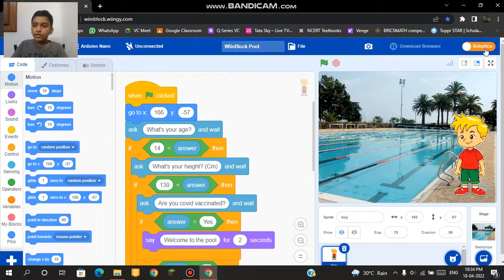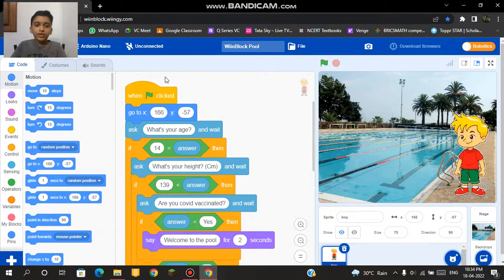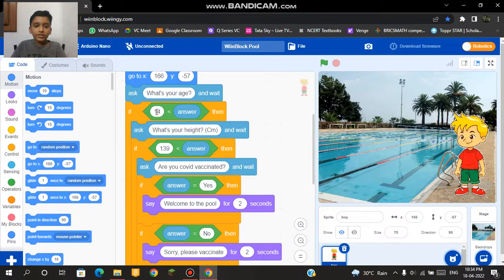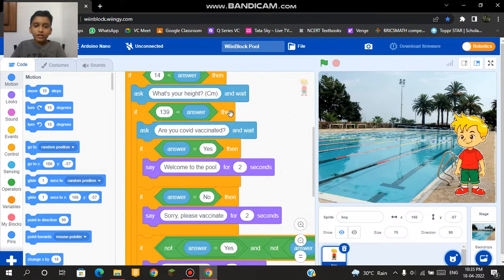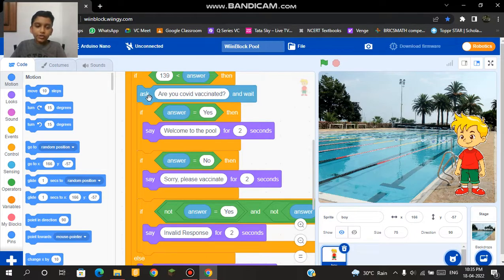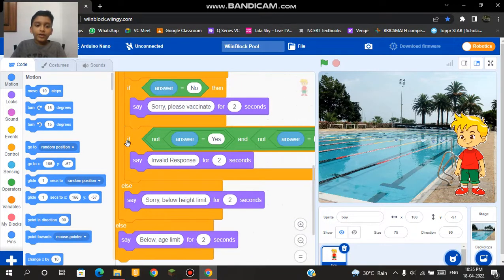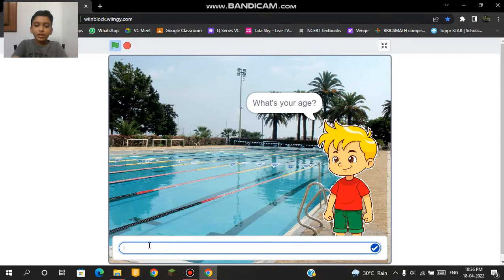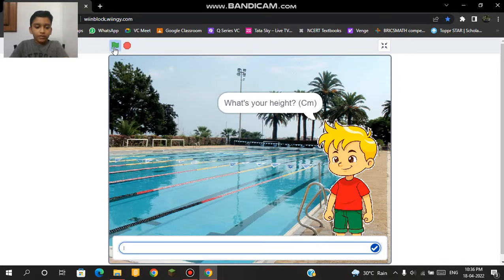Class 2 Created on my own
Sprites, Backdrops, Sequences, and Selection
➡️You can also learn how to make this -